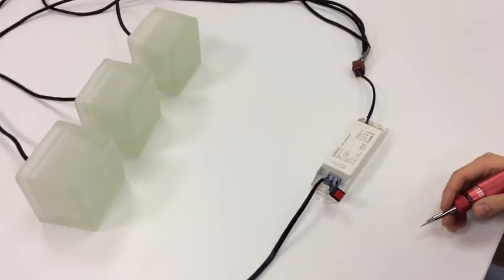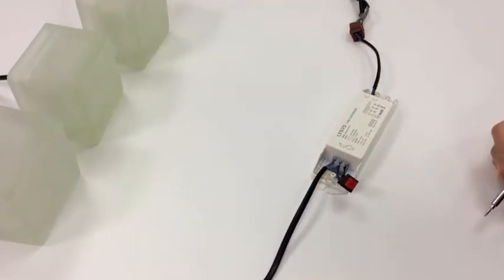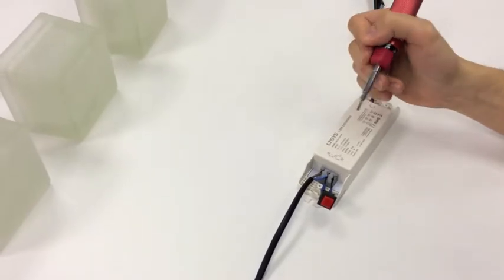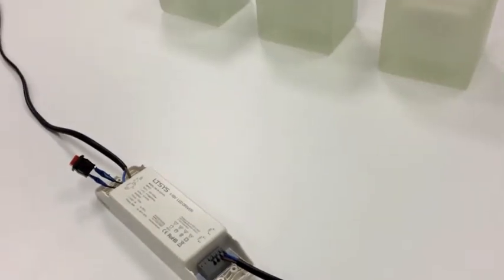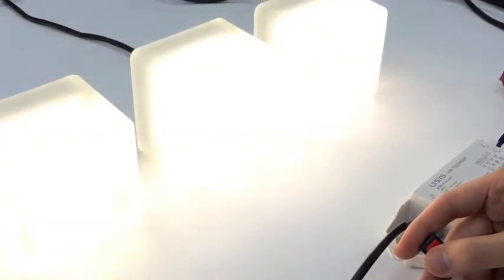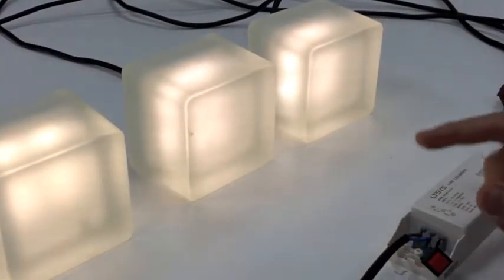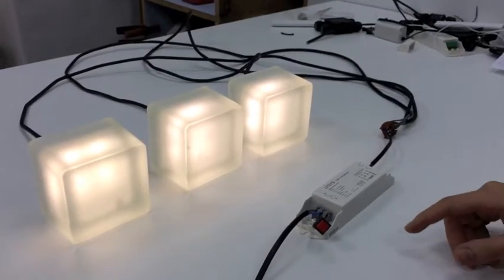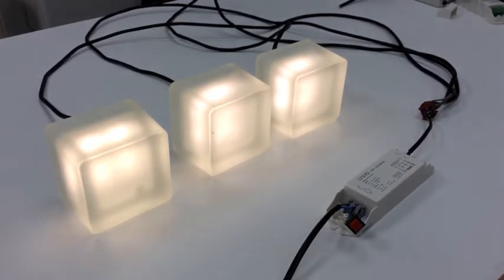LED Driver 12V, 36W with 1-10V (0-10V/10V PWM/resistor) or Push Dim control function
A brief review of 12V & 36W LED driver with 0-10V and push DIM (switch DIM) control functions from LTECH.